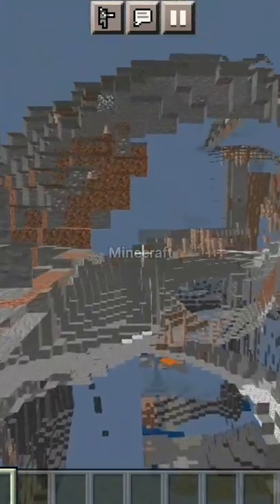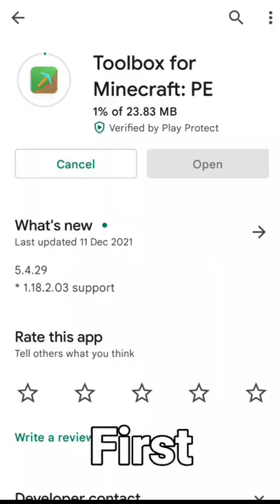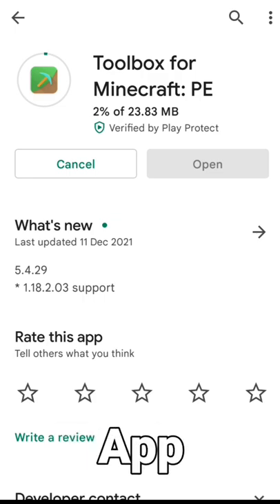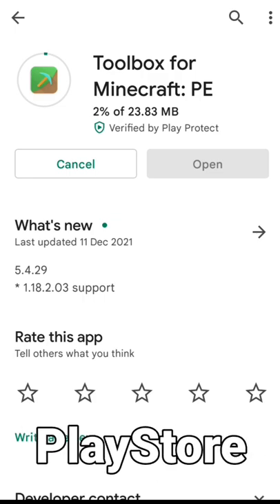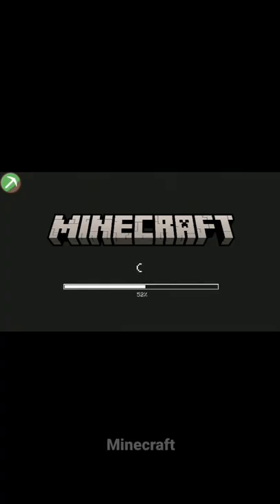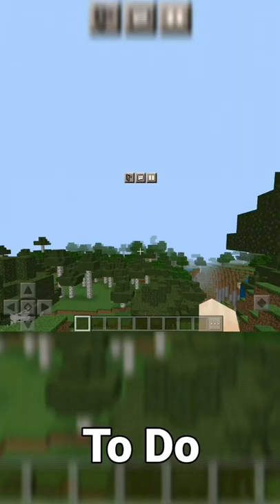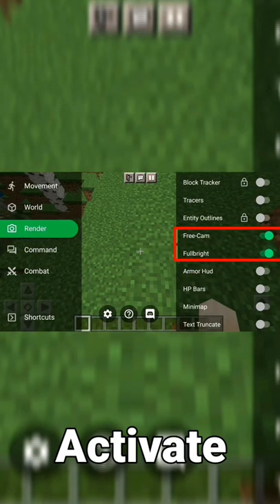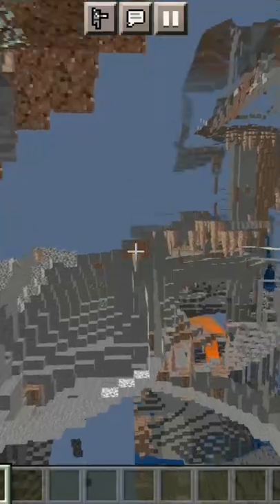How To Get SPECTATOR MODE In Minecraft Pocket Edition?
MUSIC USED